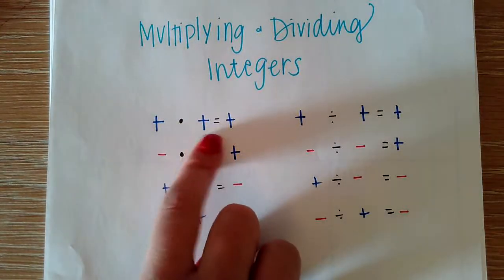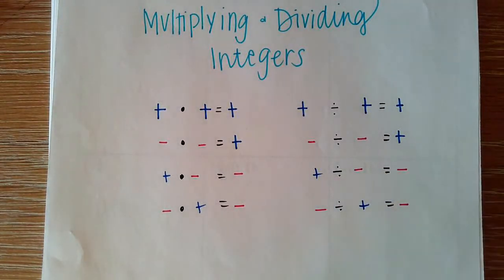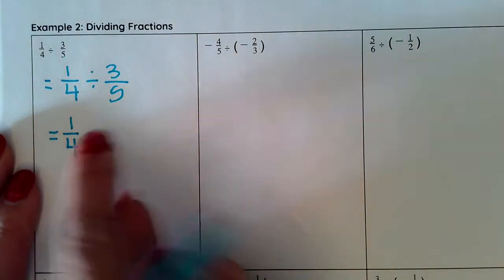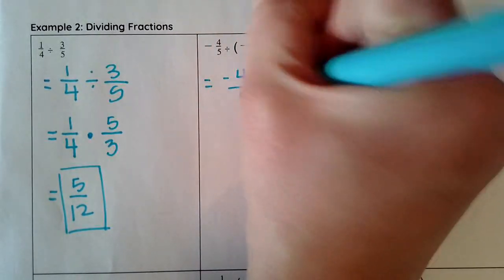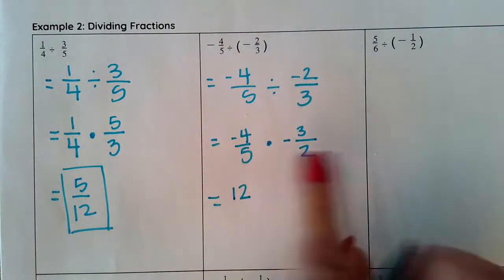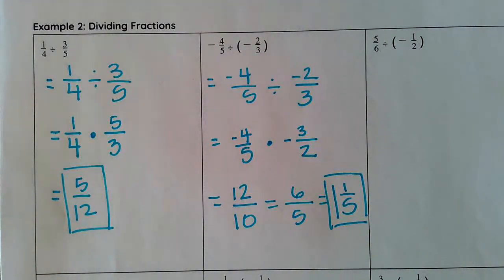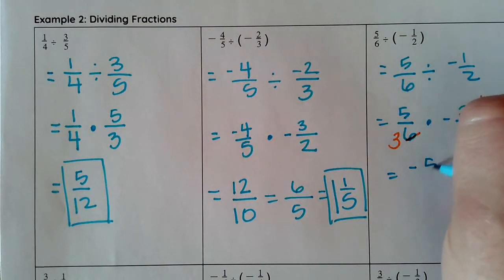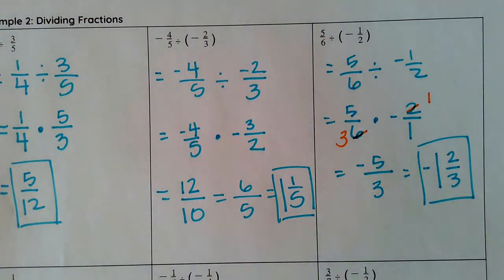Dividing Fractions (7.NS.2)